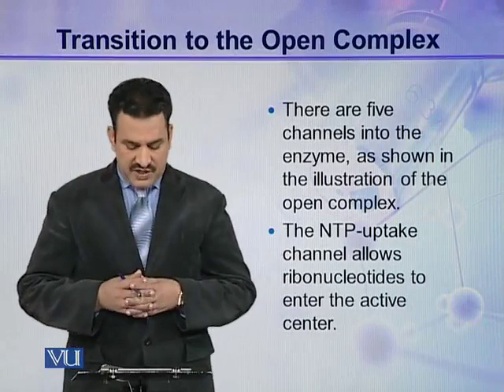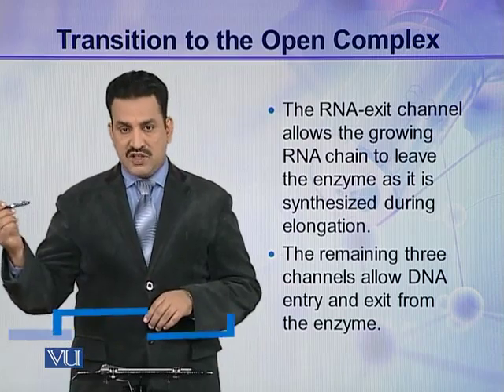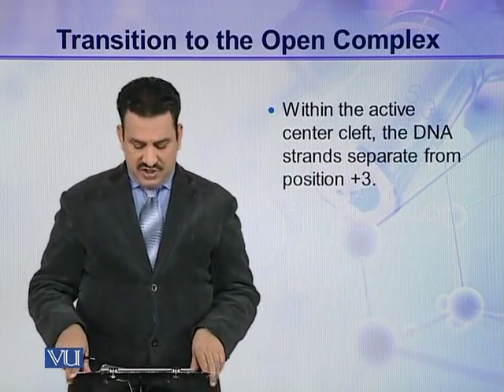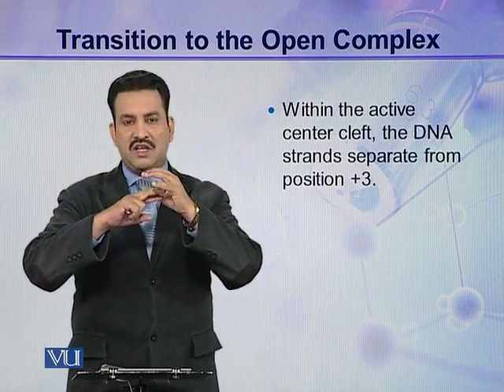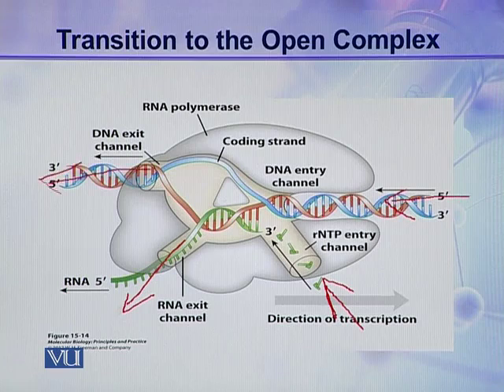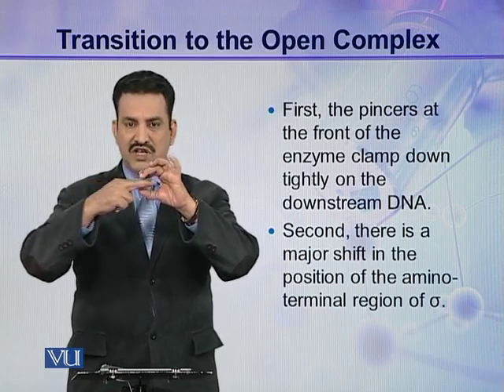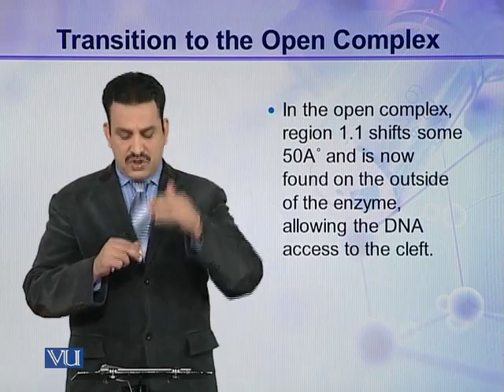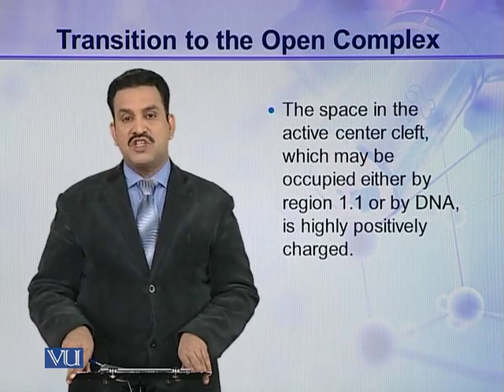BIO302_Topic104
Topic: 104